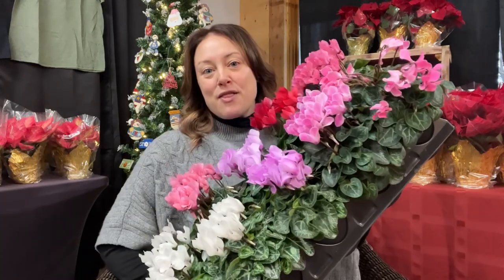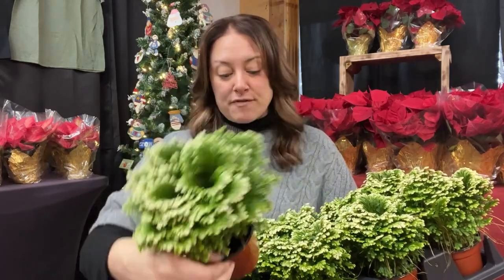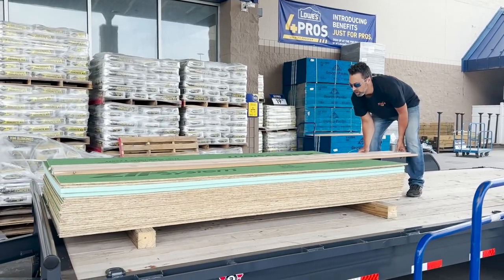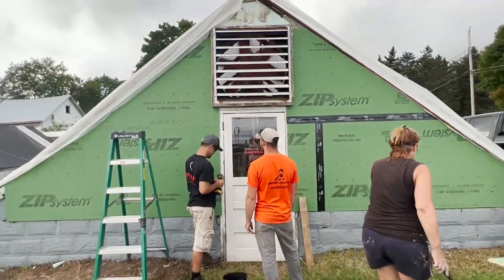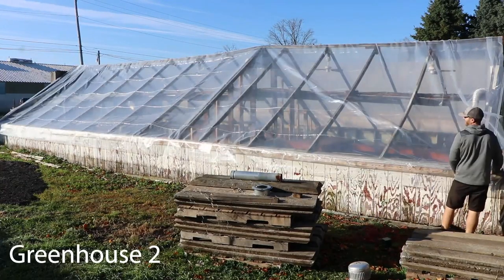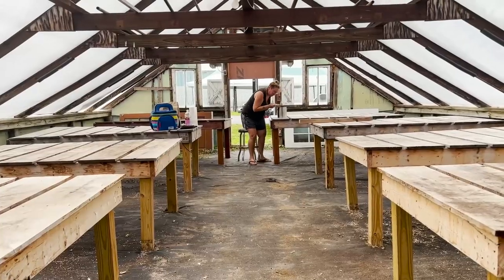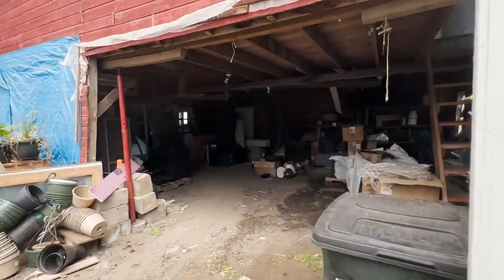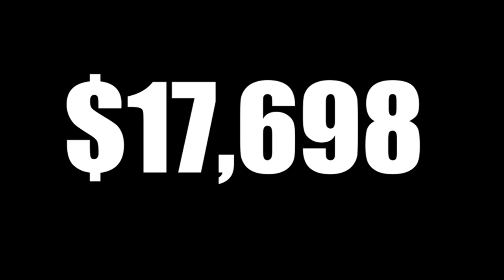🤑Total Renovations Costs So Far! 💸🪴Flower Hill Farm🌺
Hi Flower Friends! It's Nicole from Flower Hill Farm- today I am sharing the costs that have piled up so far renovating the nursery I purchased this summer! We are just getting started!